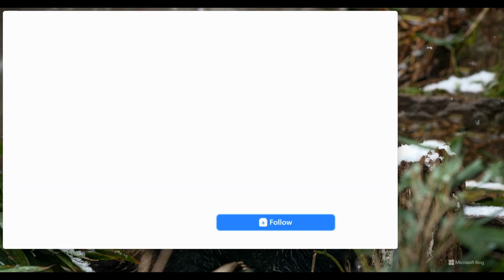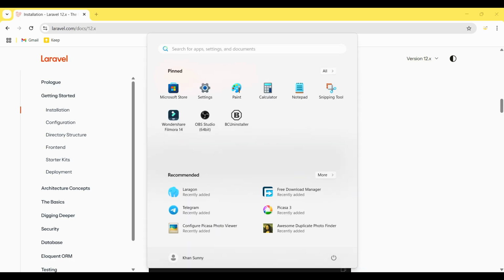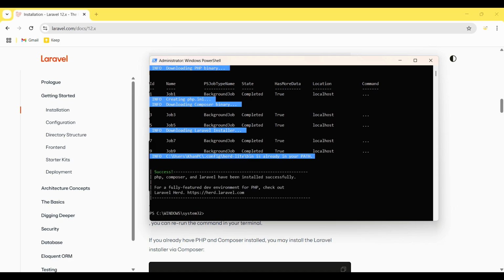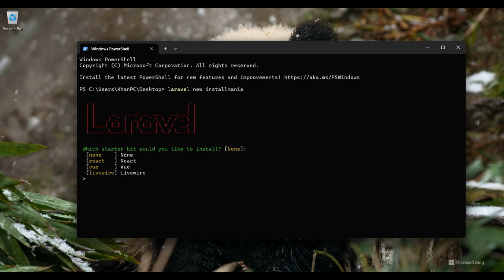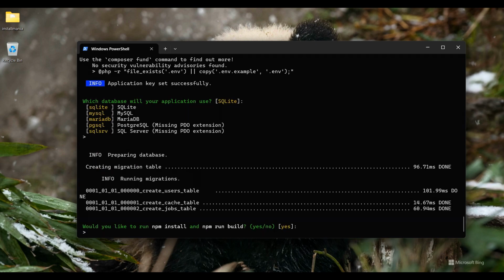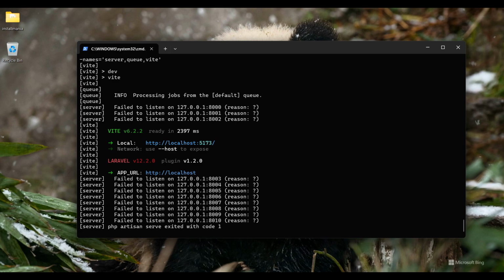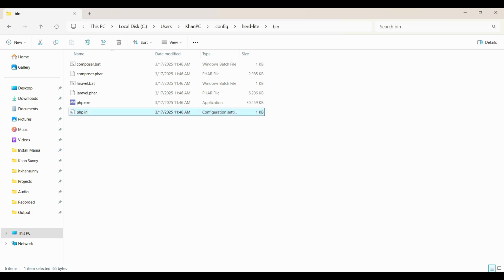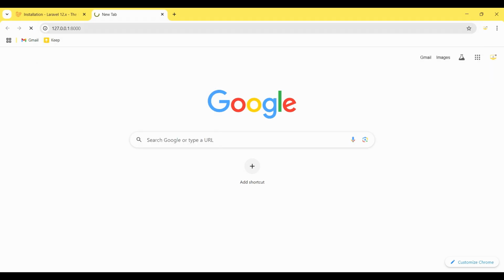How to install Laravel 12 || Laravel Latest Install Tutorial || Install Mania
📁 How to install Laravel 12 - Step-by-Step Windows App Installation Tutorial | Install Mania

🖥️ In this Laravel 12 installation tutorial, we'll walk you through the step-by-step process of installing Laravel on your Windows 11. Follow along and have your favorite software up and running in no time!